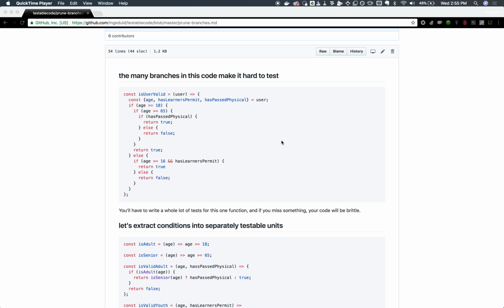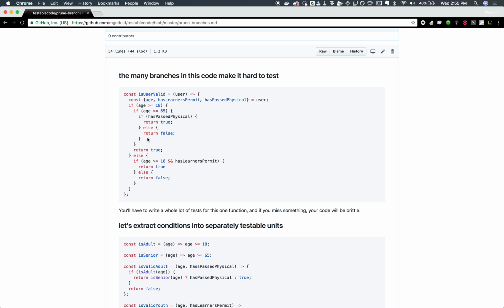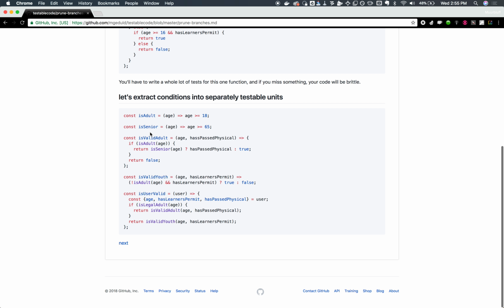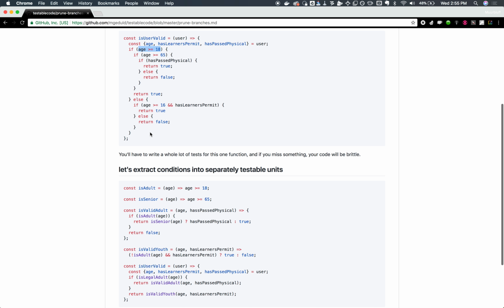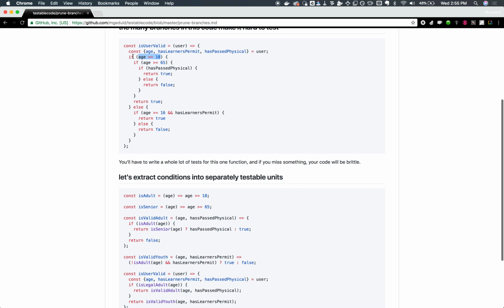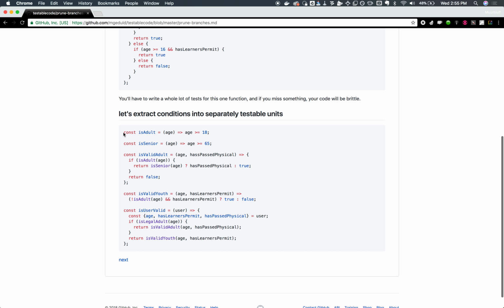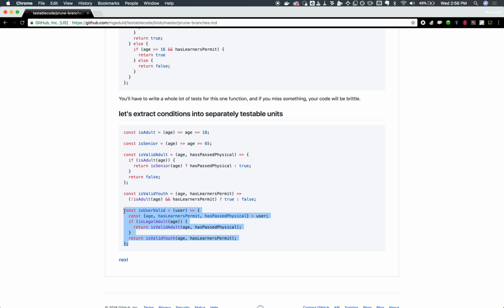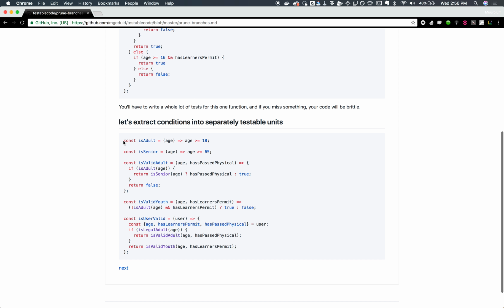testable code 07